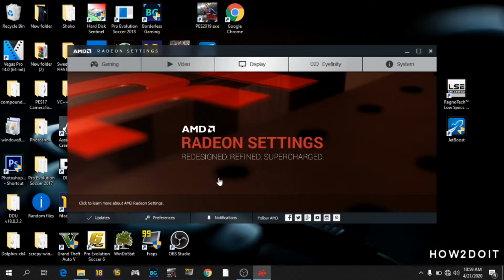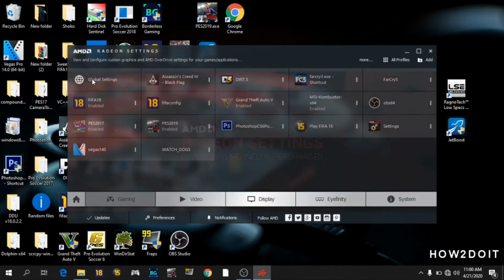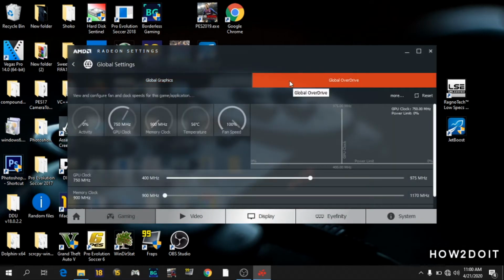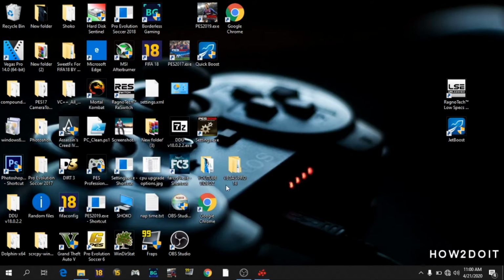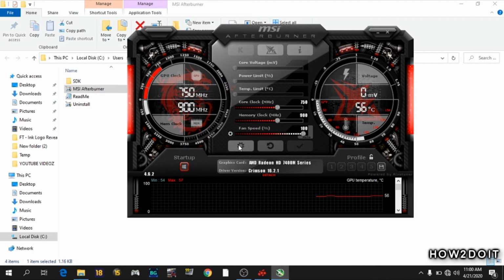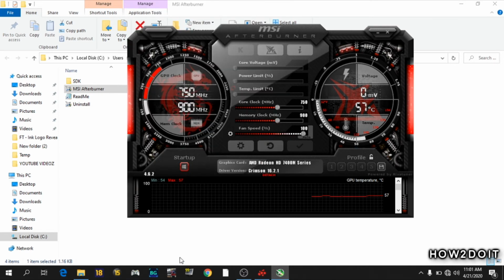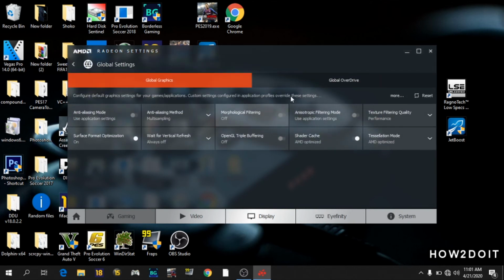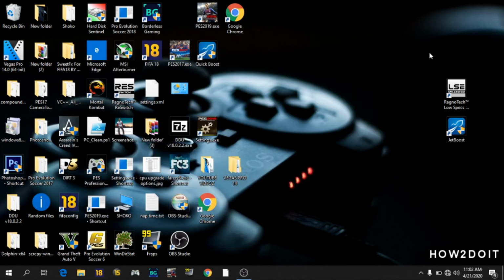How to enable amd overdrive and overclock your graphics card 2020.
Hello everyone, i'll be showing you how to overclock your gpu on amd overdive even if you have an oem motherboard! This guide is straightforward and it will help you make your cpu running at its peak for gaming performance and many other things.

Do LIKE 👍 👍 👍